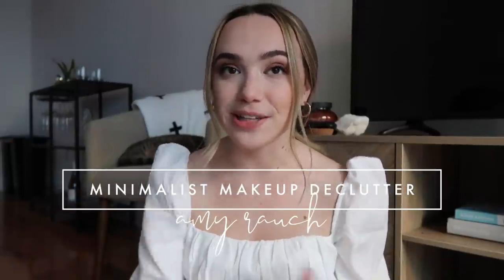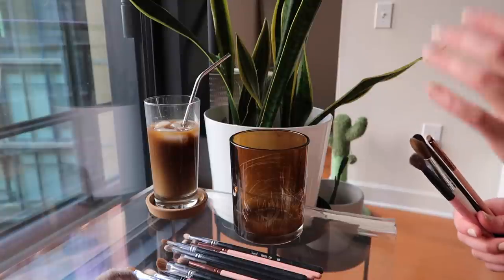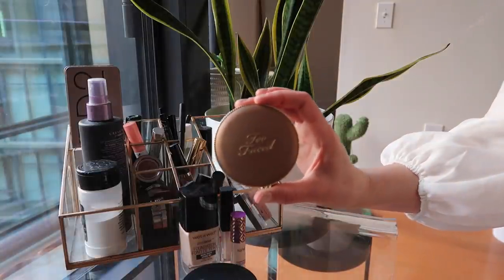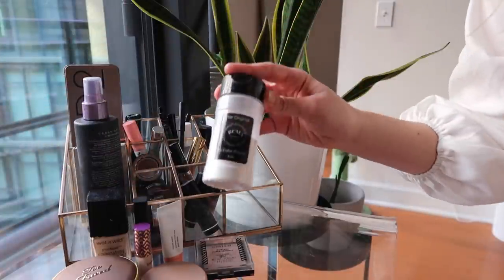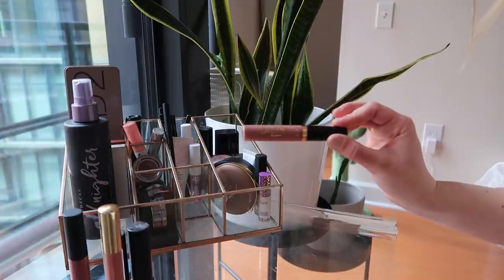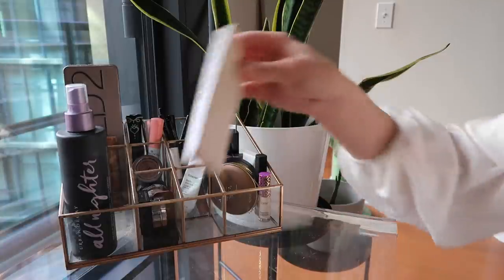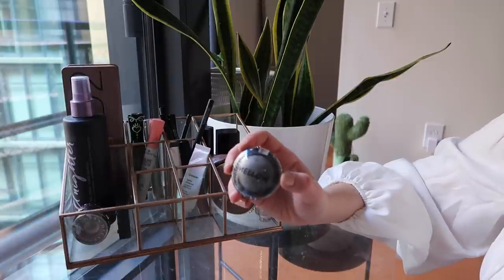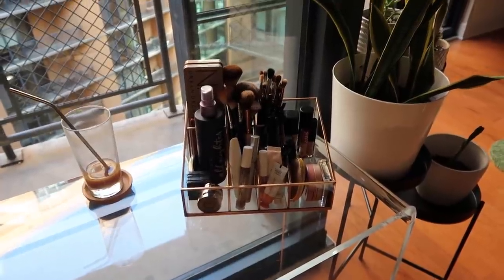Updated Minimalist Makeup Collection (2021) | Declutter with Me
Helloooo everyone! This week we tackle a very overdue updated minimalist makeup collection/decluttering. These are some of my favorite videos to watch myself, there's something so satisfying about watching someone else clean/organize. If you are interested in more videos like this there's an entire playlist of them on my channel. Open for product links!

+ Target Organizer
+ WetNWild Photofocus Foundation (Nudy Ivory)
+ BareMinerals Bare Pro (Shade 02)
+ Tarte Shape Tape (Fair Neutral)
+ Nars Creamy Conclear (Shade 2)
+ Too Faced Milk Chocolate Soleil Bronzer
+ Tarte Amazonian Clay Blush (Paaaarty)
+ Glossier Cloud Paint (Beam)
+ Tarte Amazonian Clay Highlight (Stunner)
+ Covergirl Trublend Highlight (Pearl Crush)
+ Urban Decay Setting Spray
+ Glossier Balm DotCom
+ Glossier Clear Lipgloss
+ Tarte Tartiest Lip Paint (Birthday Suit)
+ Bareminerals Gen Nude Liner
+ Naked 2 Palette
+ Naked 3 Palette
+ Naked Petite Heat Palette
+ Urban Decay Shadow (Naked)
+ Urban Decay Shadow (Buck)
+ Jouer single shadows - couldn't find these anymore :(
+ Mellow Eyeshadow (Pitch)
+ Covergirl Clear Gel
+ Covergirl Primer
+ Covergirl Exhibitionist Mascara
+ WetNWild Brow Pencil (Medium Brown)
+ Essense Liquid Liner
+ Essense Pencil Liners
+ Covergirl Shadow Stick (Leading Lady)